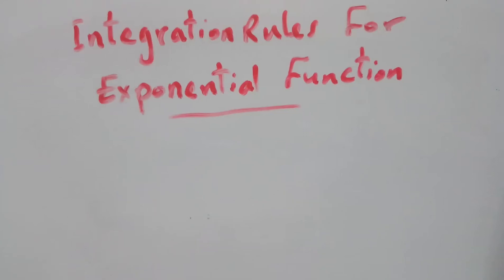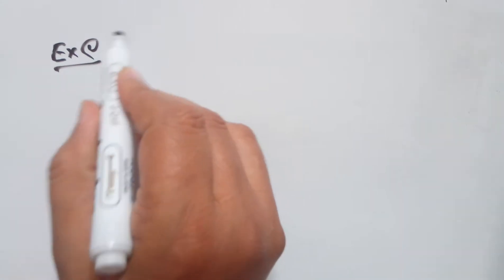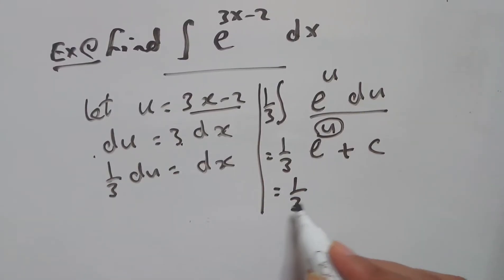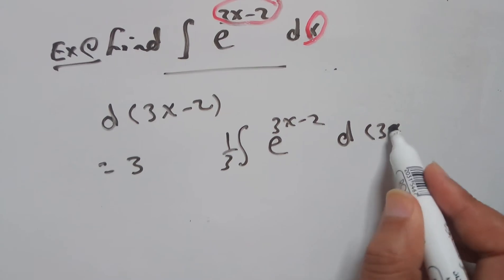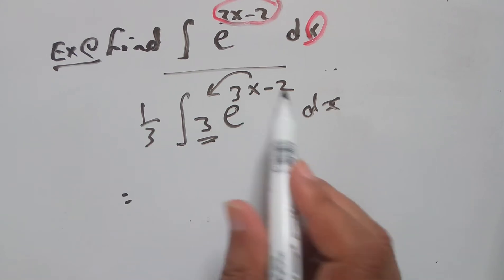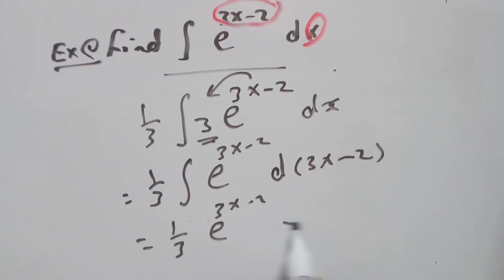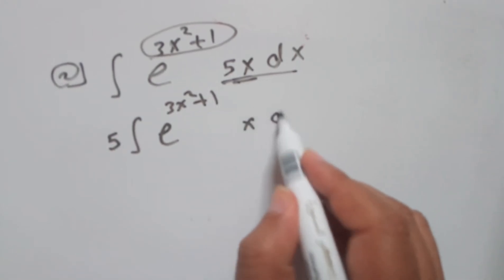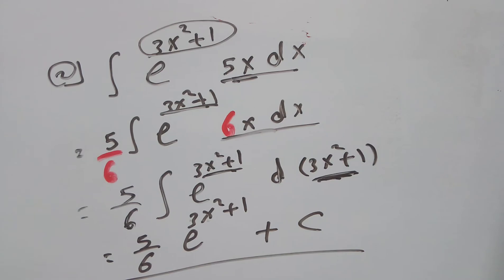Calculus : Integration of Natural Exponential Function